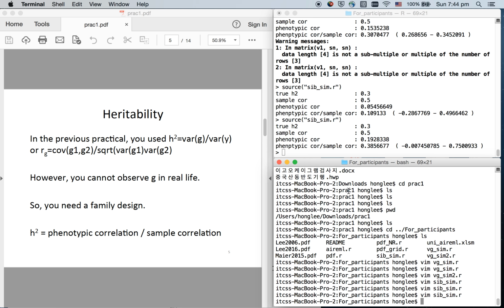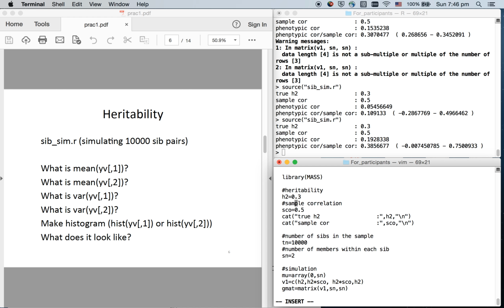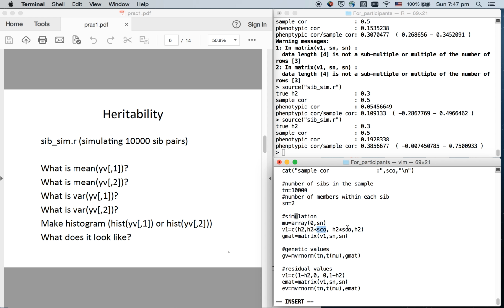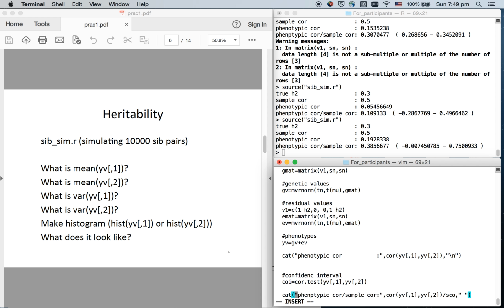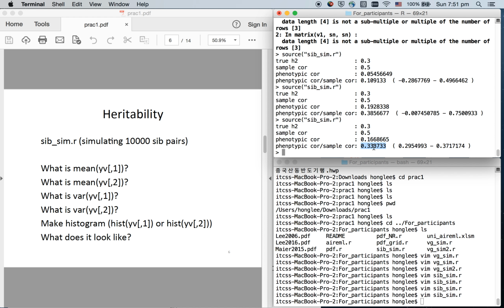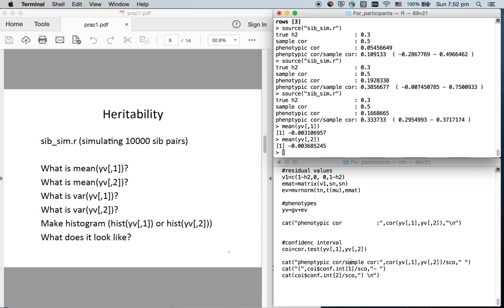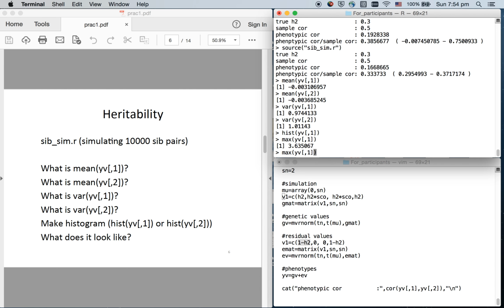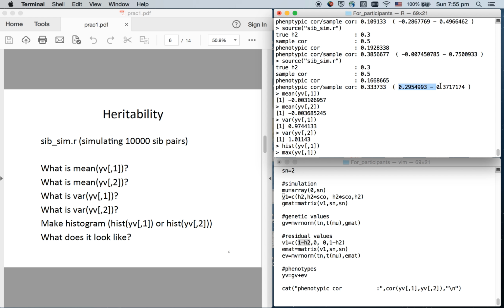prac1 part3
prac1 part 3 from population analysis using statistical genetics tool